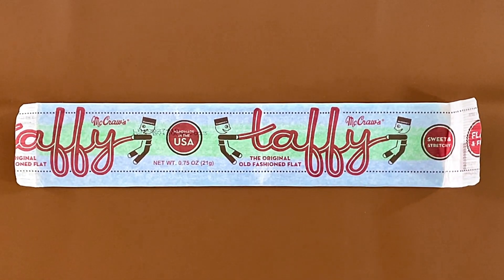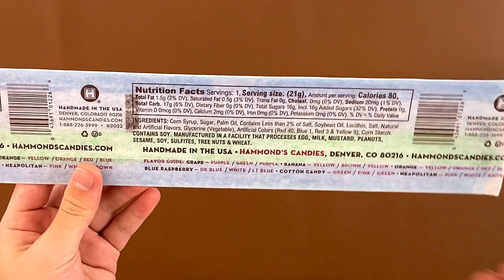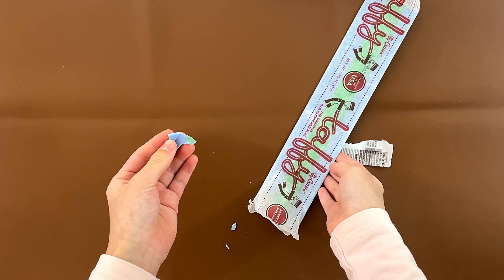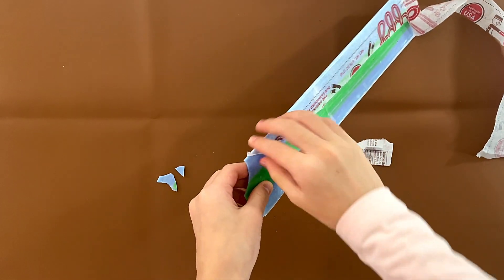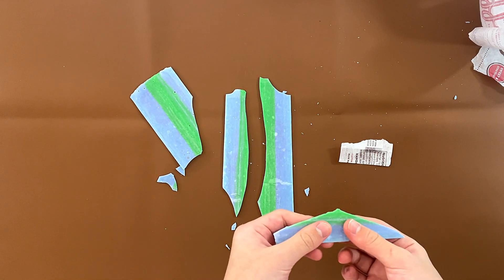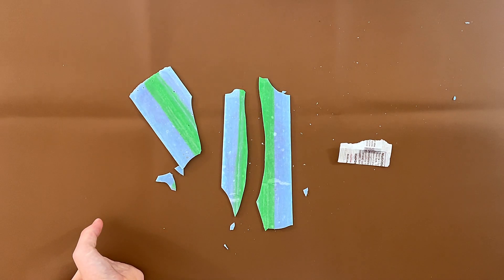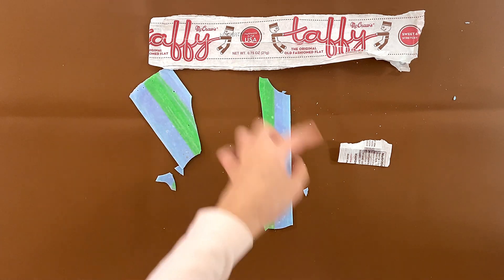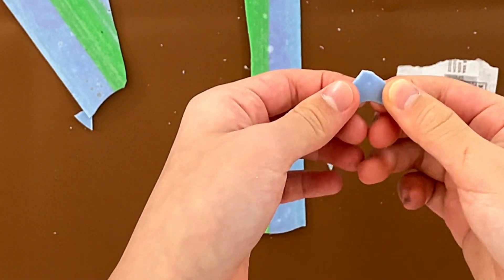🍬 McCraw’s Taffy - Candy & Snack Review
McCraw’s Taffy